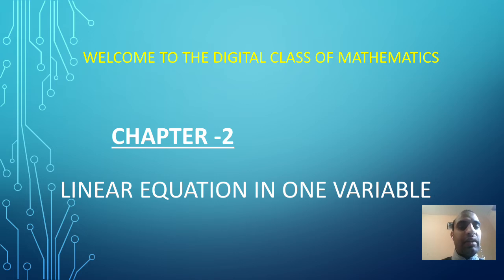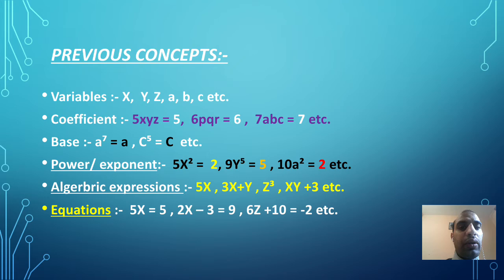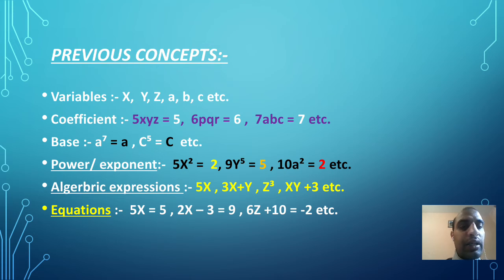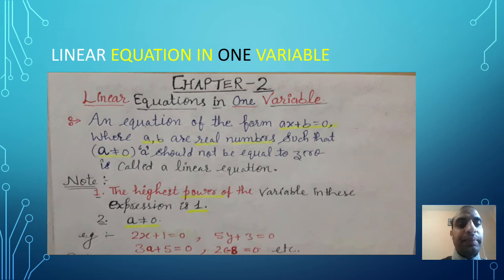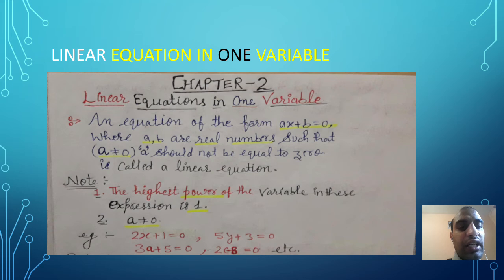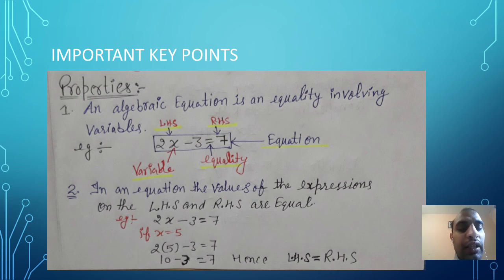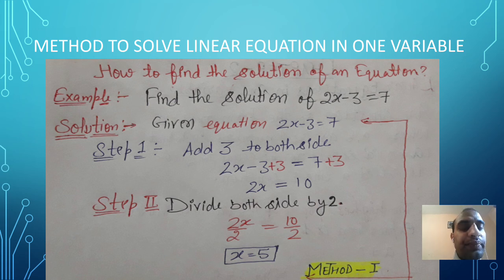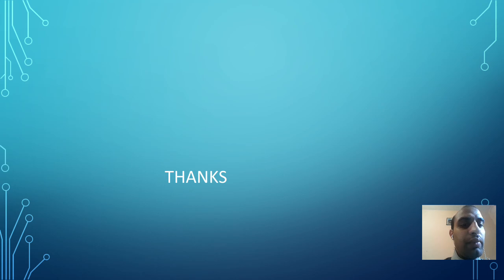Linear equation in one variable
Introduction and methods of solving linear equation in one variable